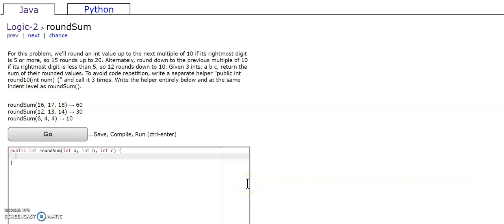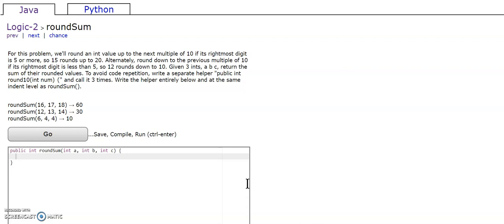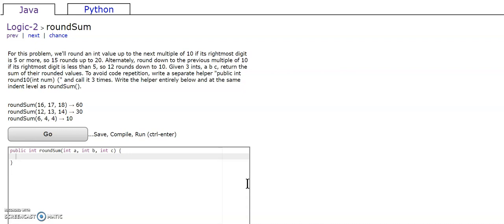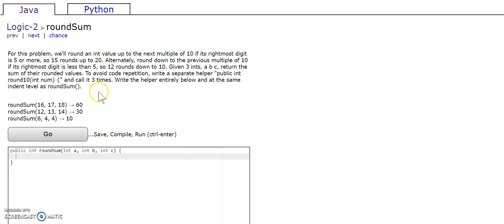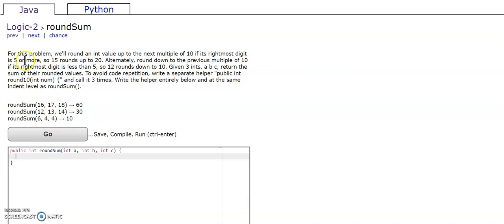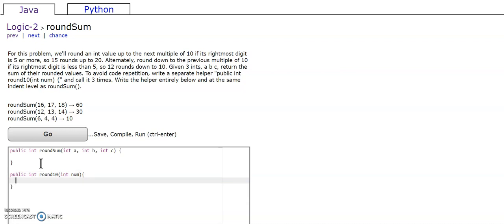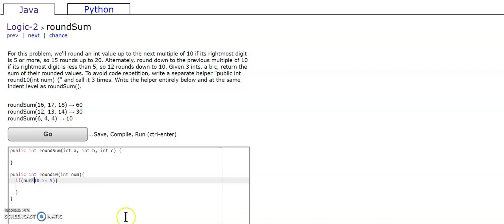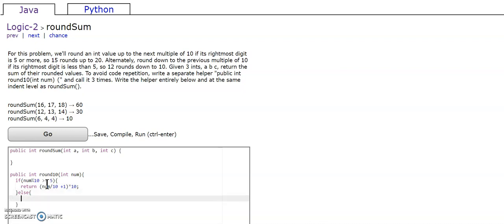Logic 2 (roundSum) Java Tutorial || Codingbat.com